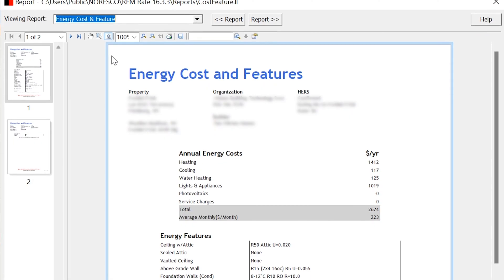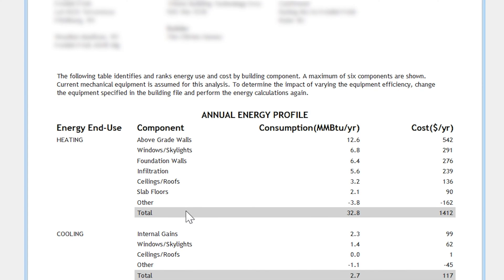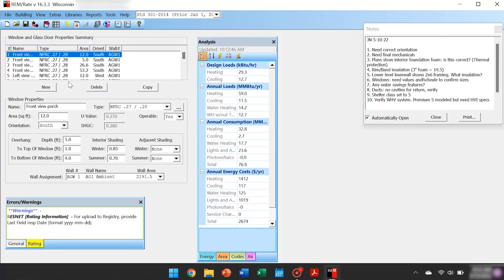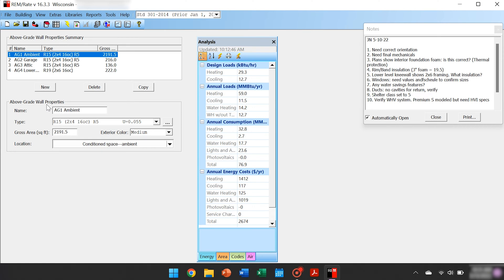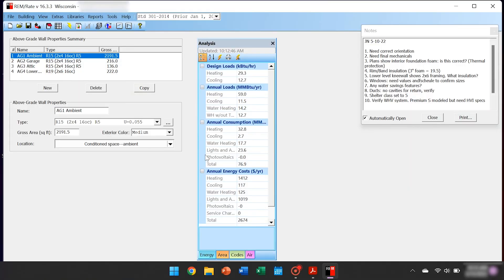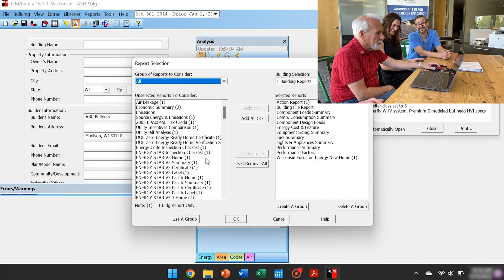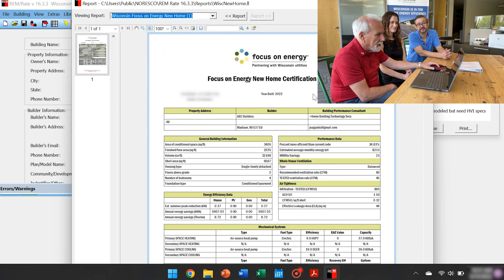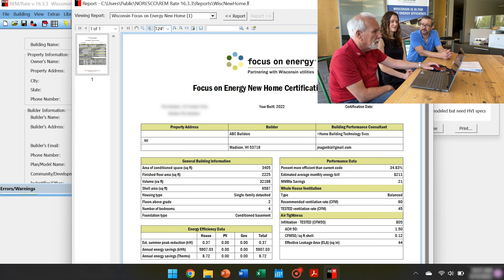Building a Net Zero Ready Home: The Energy Model (Special Episode)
Follow Jacqueline and Kevin as they work with Tim O'Brien Homes, Focus on Energy  and a Focus on Energy Building Performance Consultant to create a "Net Zero Ready Home."
In this special episode, we dive into the "Energy Model" and show you how having one created by a Focus on Energy Building Performance Consultant can guide a new home build to ensure maximum energy efficiency.